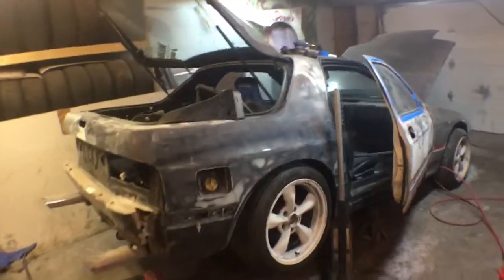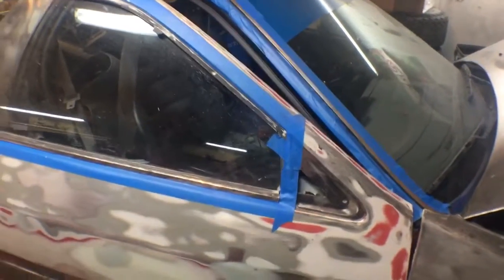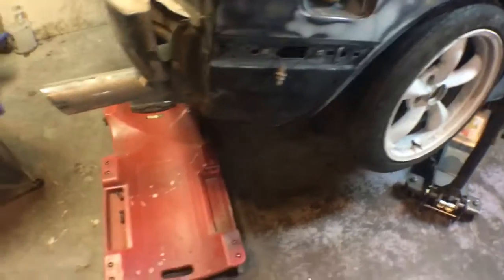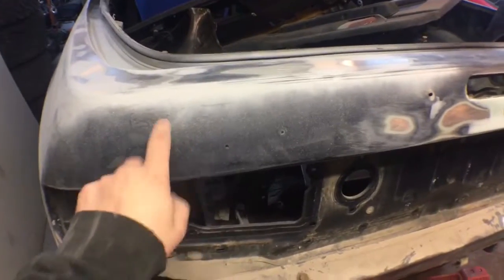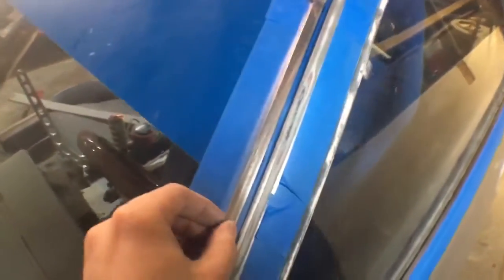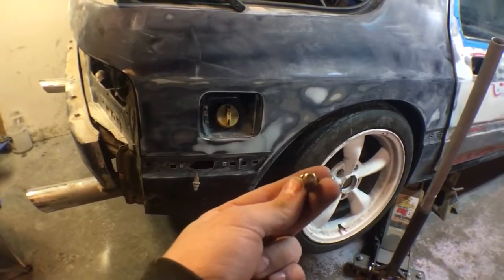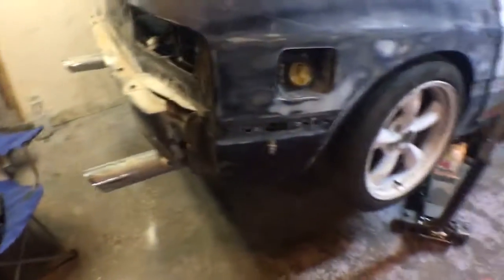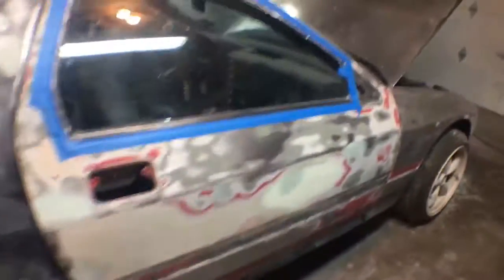Painting the Lsx Rx7 Part 4 and Some Mechanical Issues